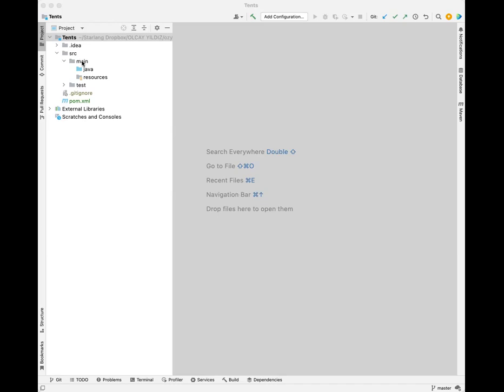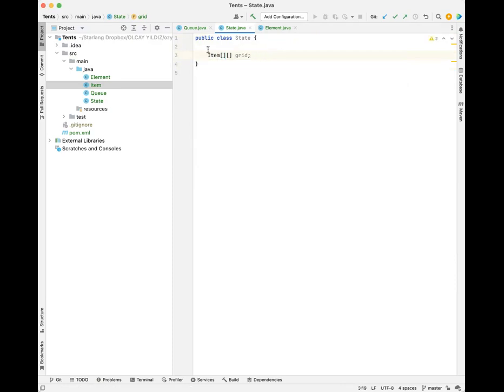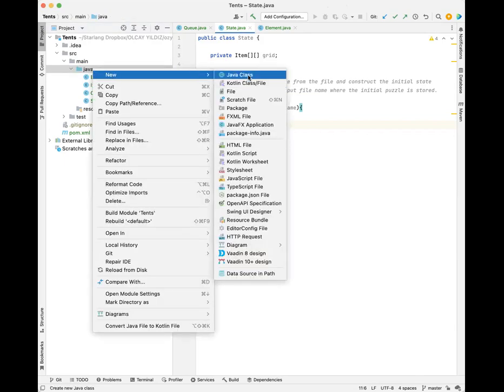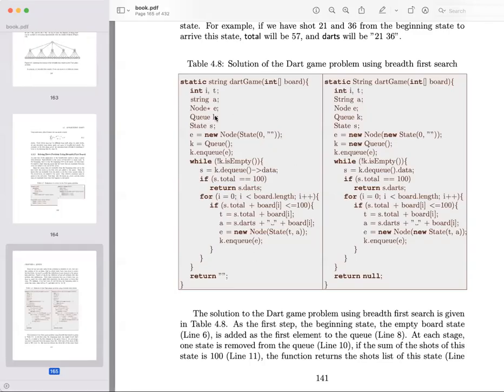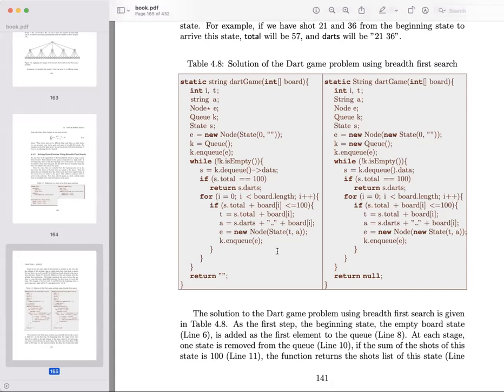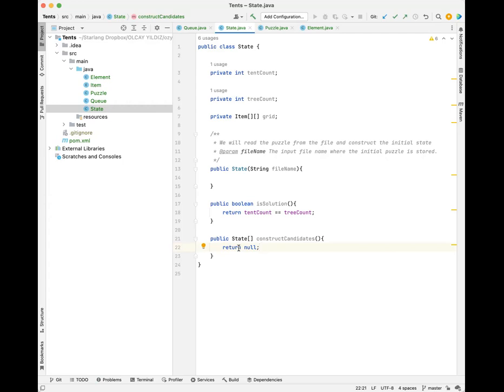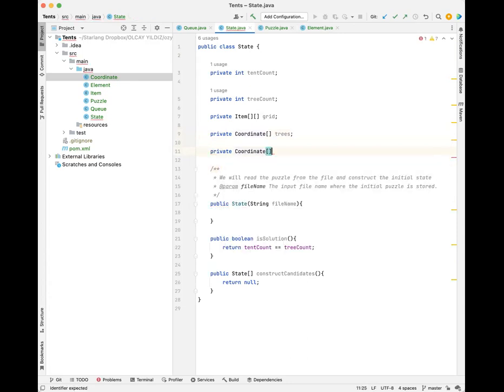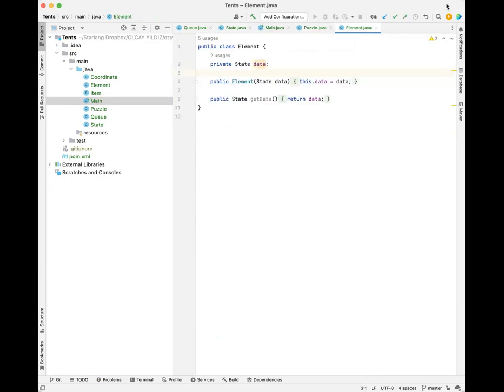Tents & Trees Project (I) Design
Design of the Tents & Trees Puzzle Project.